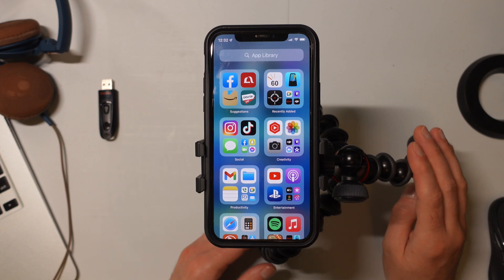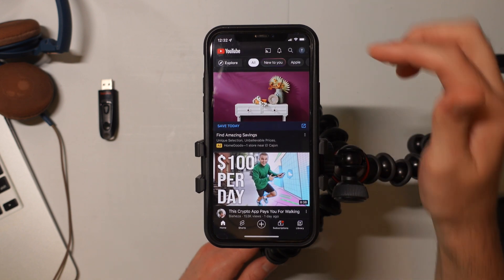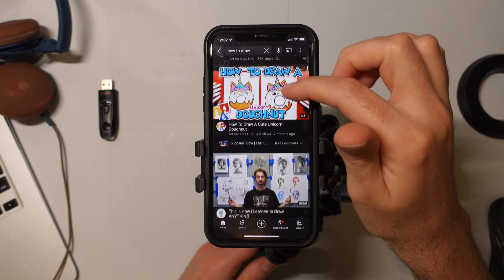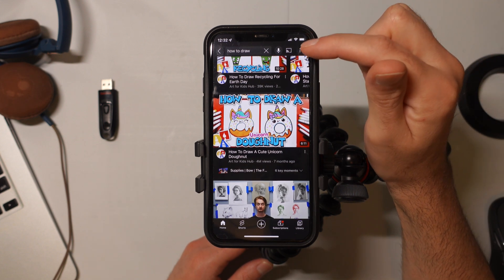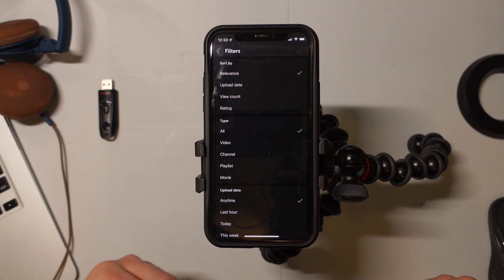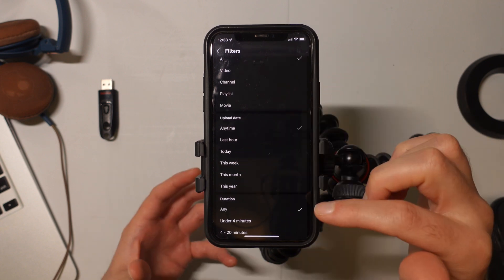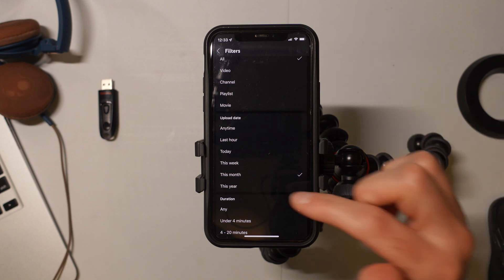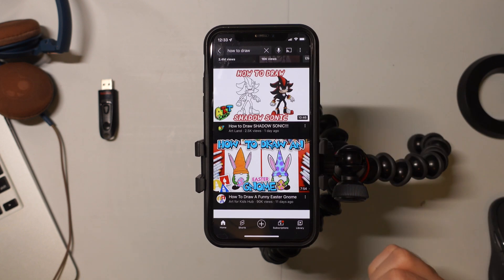How to Search Youtube Videos by Date on iPhone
In this tutorial I show you how to search youtube videos by date on iPhone. There are two methods to searching videos by date on the youtube app.